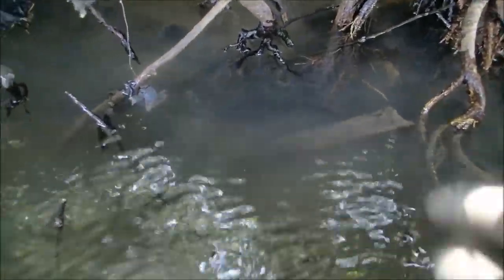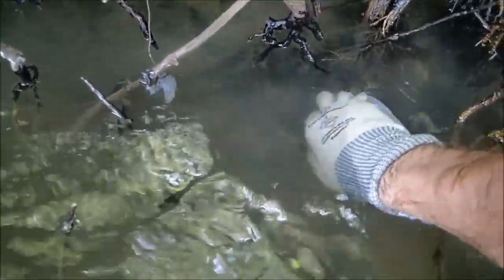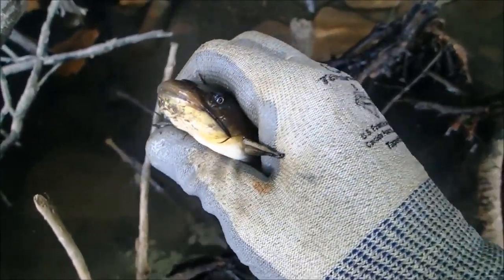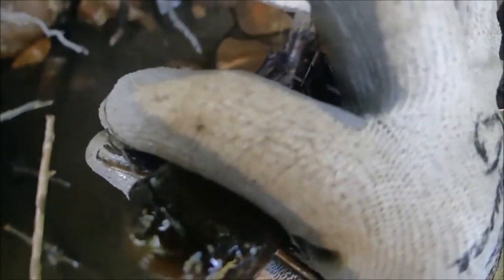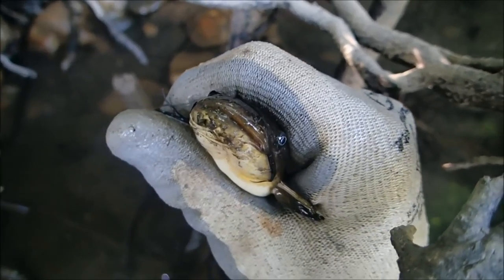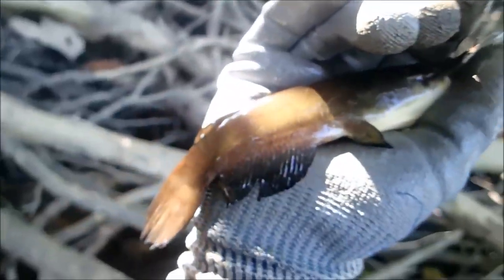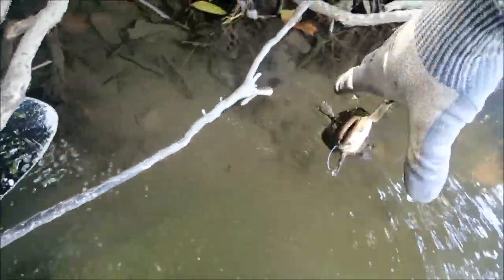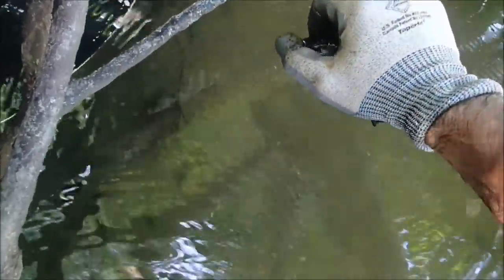Catfish Rescue: How To Catch And Hold Catfish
Here is a short little video I made of me finding and rescuing a little catfish. He had swallowed a hook and was trapped in the fishing line. I had to cut the line as removing the hook would have killed him outright in this instance.

zz